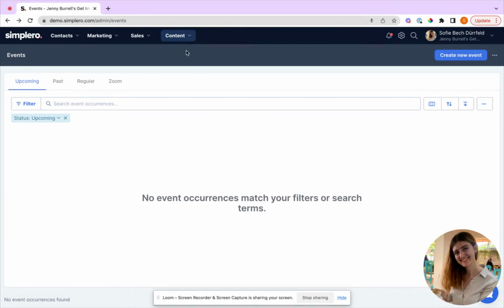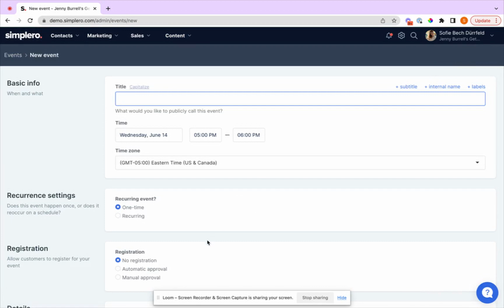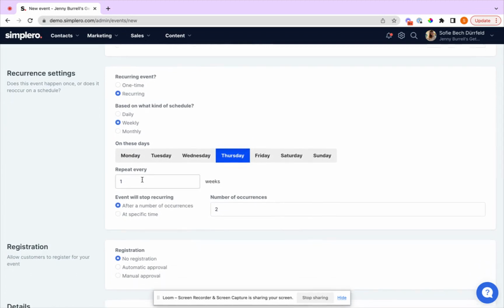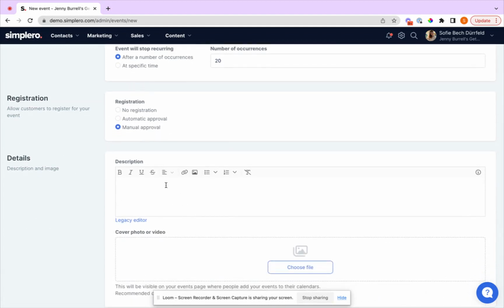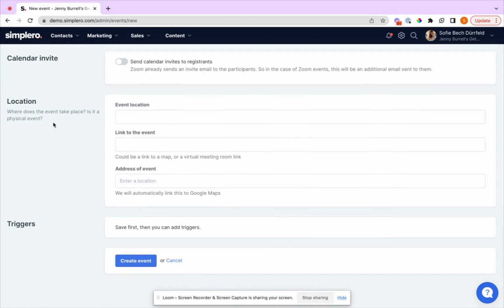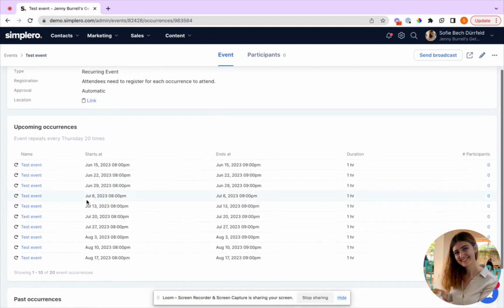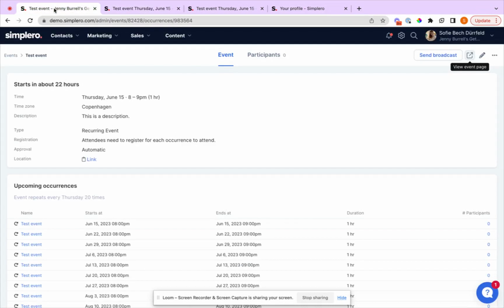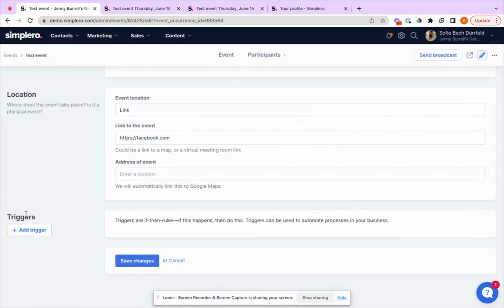Building Your Content in Simplero - Events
With Simplero events, you can set up simple one-time events or reoccurring events that follow a repeated interval pattern, such as daily, weekly, or monthly.

You might also want to check how to set up the Zoom integration in this manual: